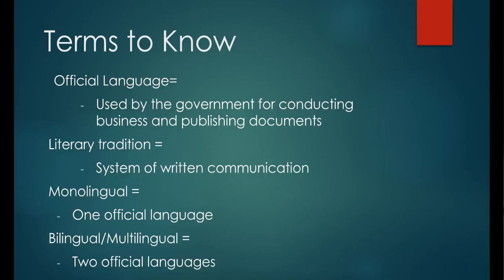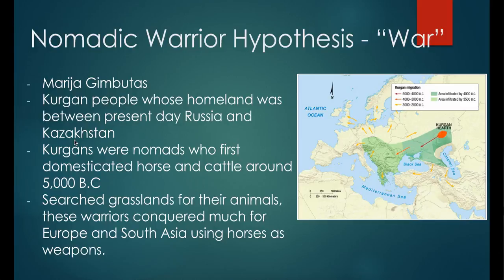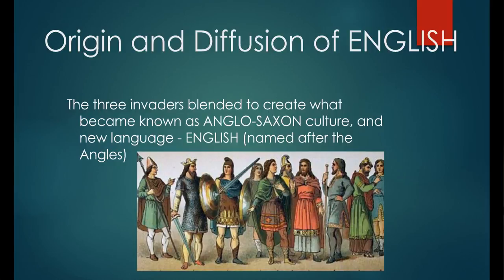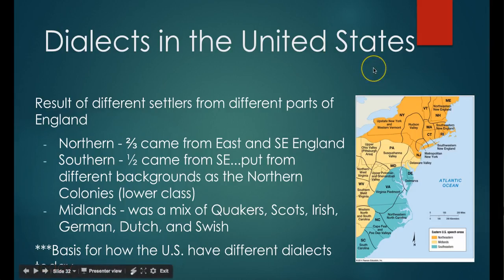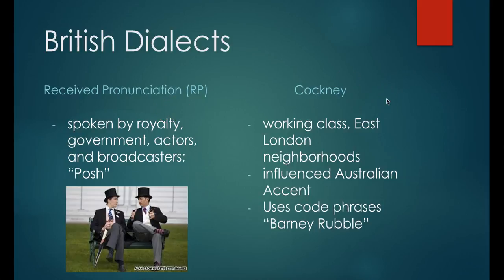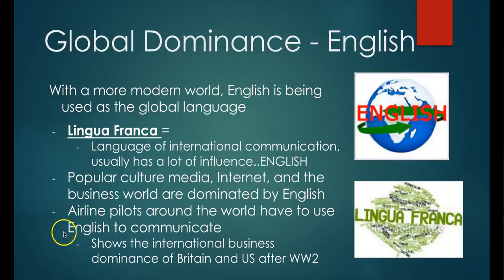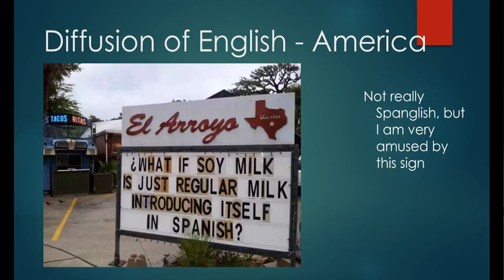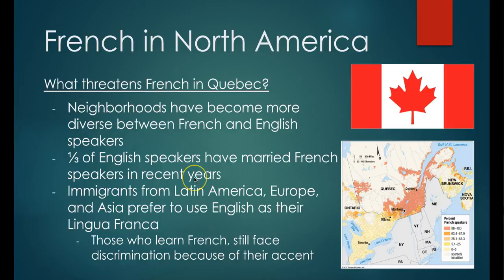5.2 & 5.3 English - Key Issue